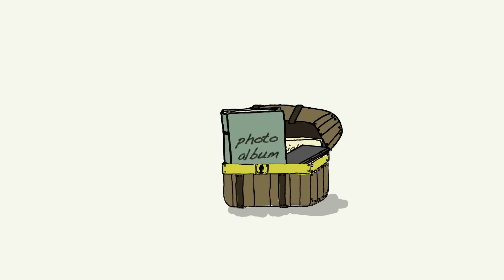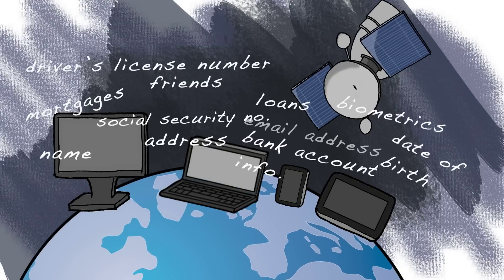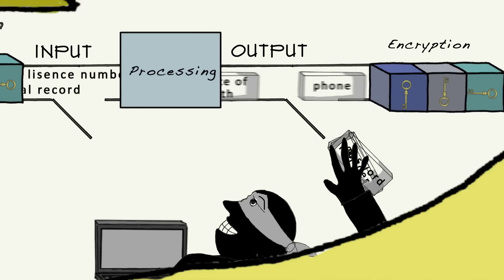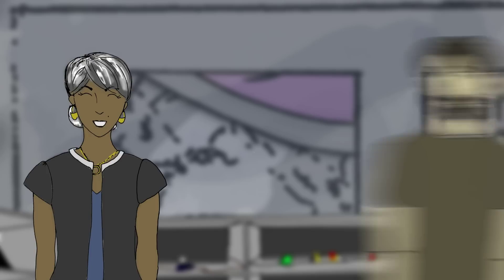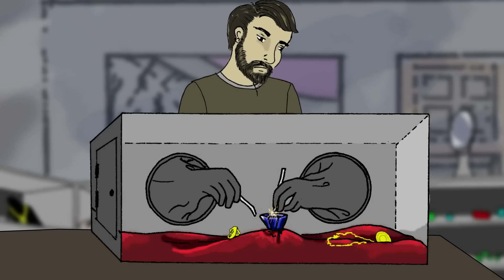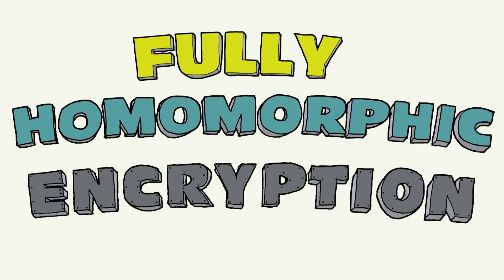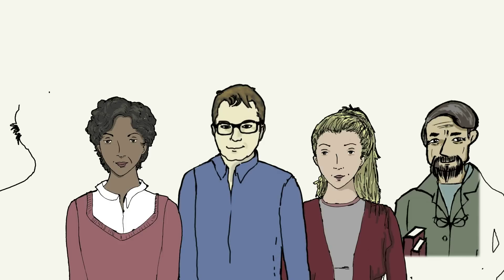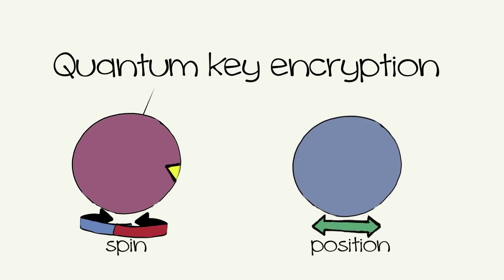The future of encryption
With so much of our information now stored or processed in the cloud, how can we make sure it’s safe from unauthorized access? The National Science Foundation is funding researchers looking for answers to cyber-security challenges and exploring the future of encryption. The goal is that, one day, we will be able to ensure the security of important information wherever it may be: on our computers, mobile devices, and even in the cloud.